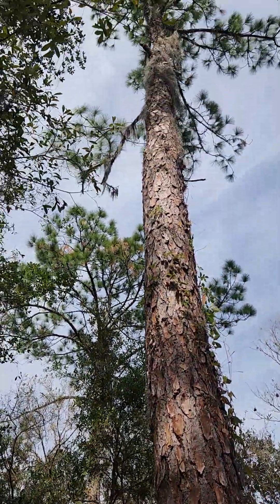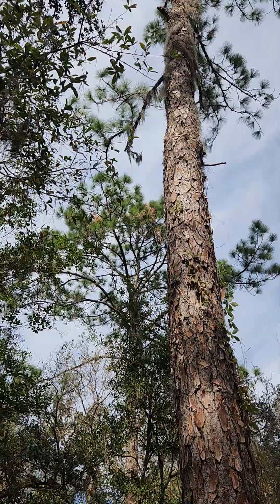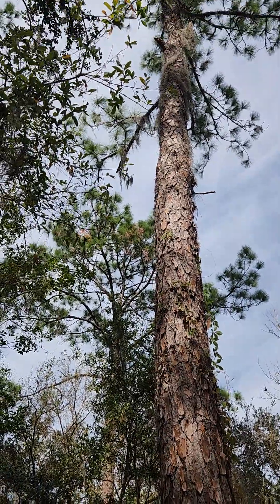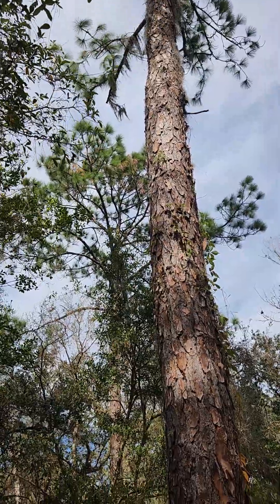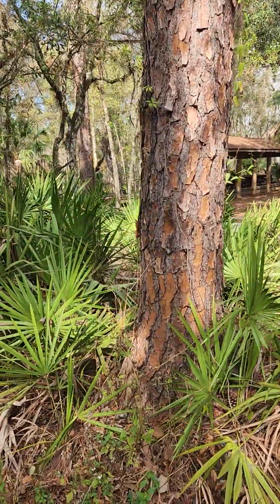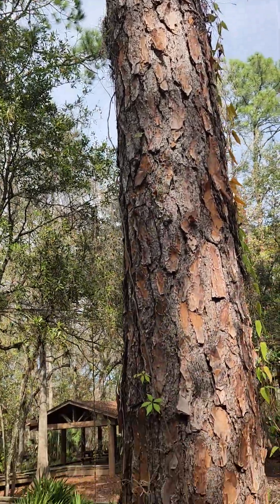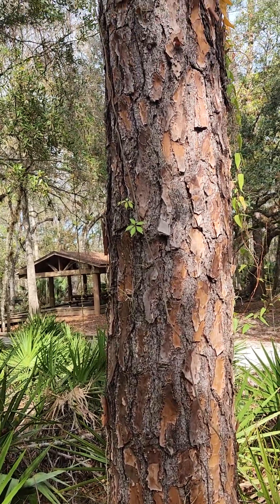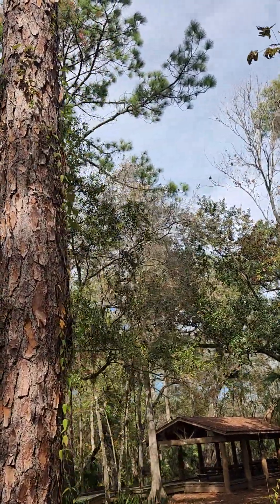The slash pine, Pinus elliottii in western Florida.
Pines that look like this one are Pinus taeda, commonly known as loblolly pine (4 to 8 inch needles vs 7–9 inches  long in P.e.) and  longleaf pine, P. palustris (long almost grass like needles and up to 24 inches long).